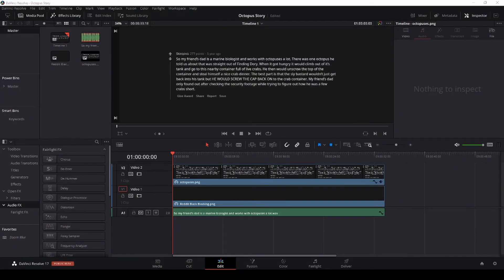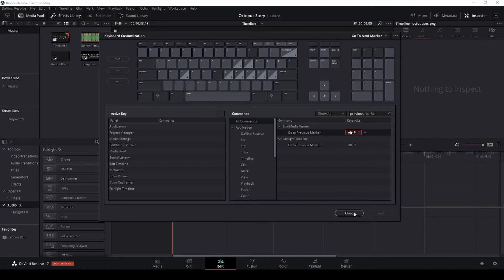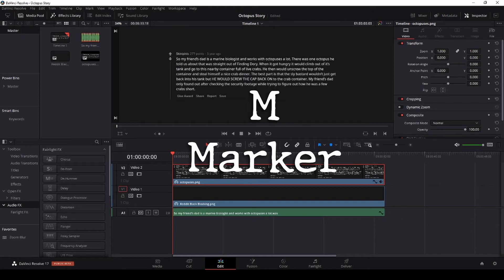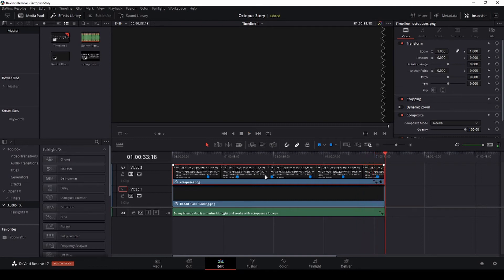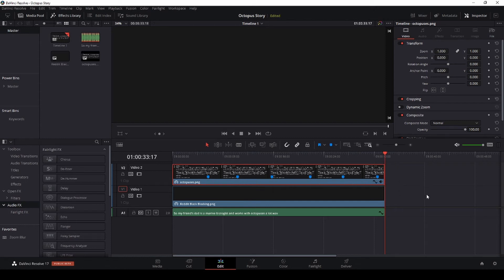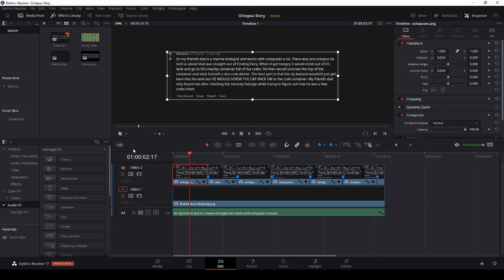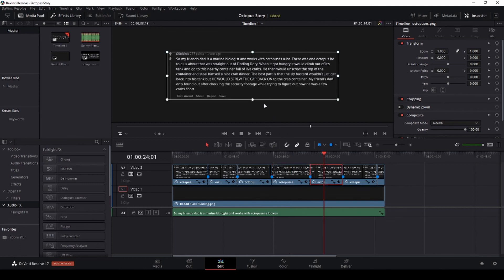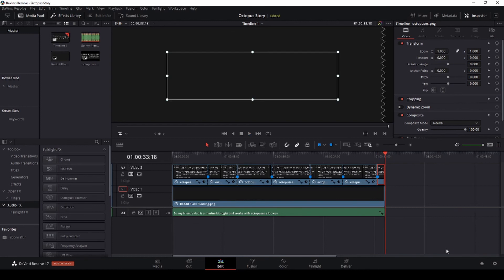Use DaVinci Resolve to expose paragraphs line by line in a Reddit Youtube video.